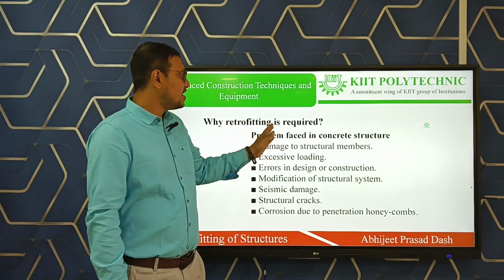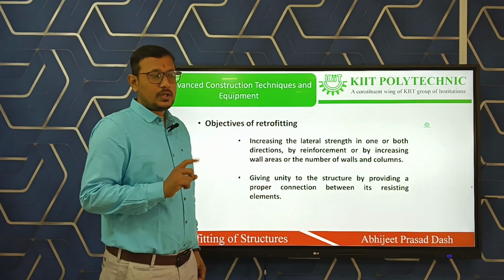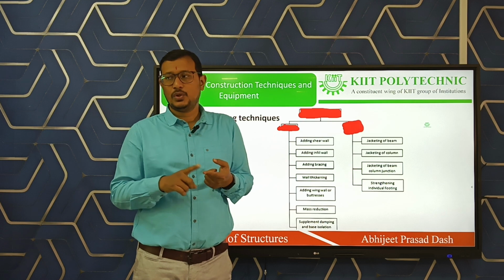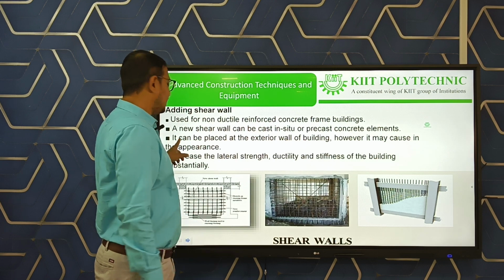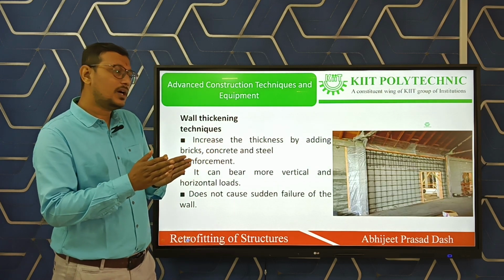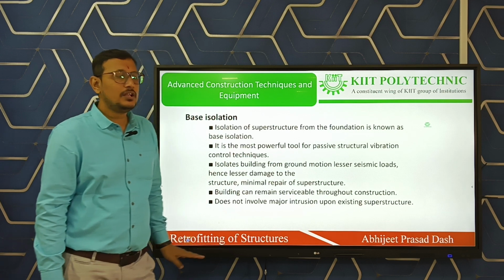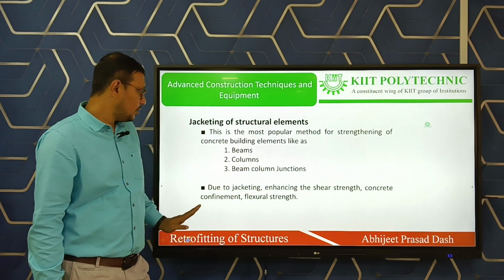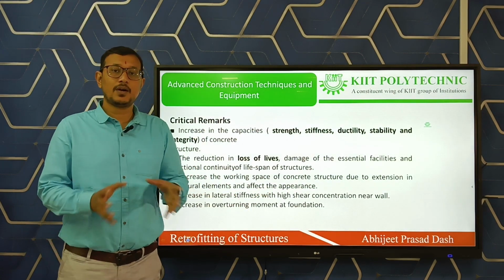Retrofitting of Structures_Advanced Construction Techniques & Equipments_6th Sem Civil Engineering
Video Lecture by- Mr. Abhijit Prasad Dash.